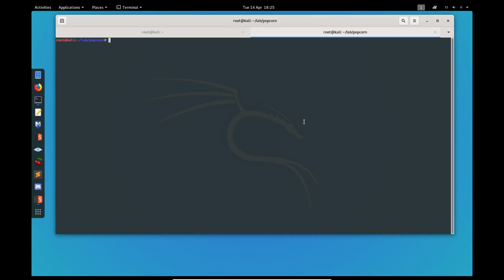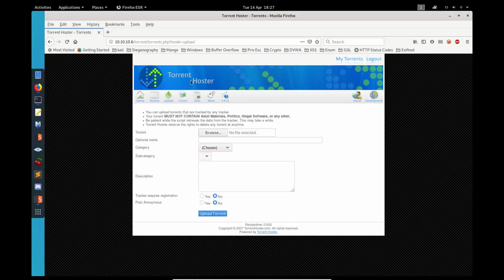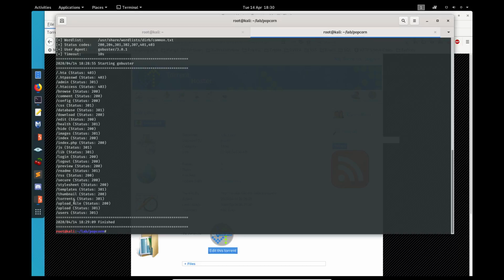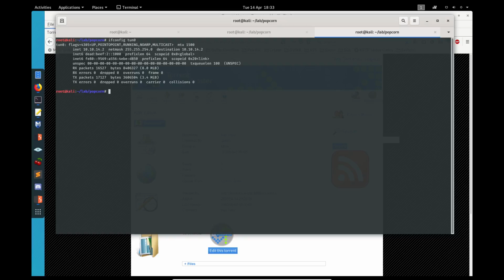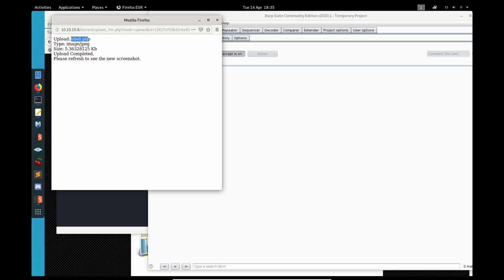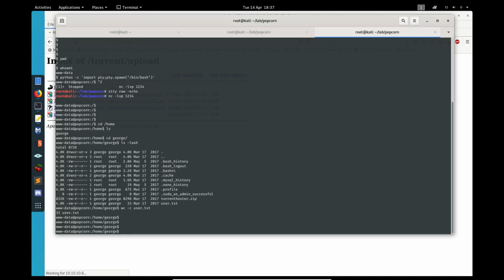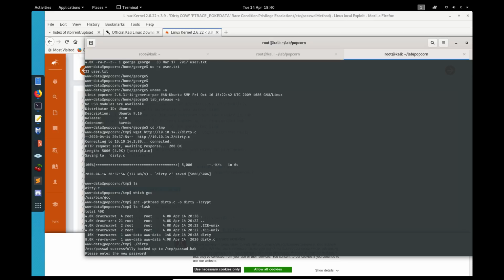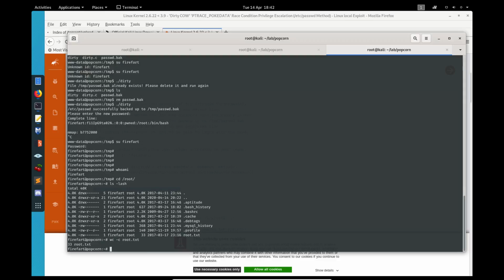HackTheBox - Popcorn Walkthrough - OSCP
This video demonstrates how to own the Popcorn box from Hack The Box. This uses the Dirtycow exploit to escalate into root. Enjoy!